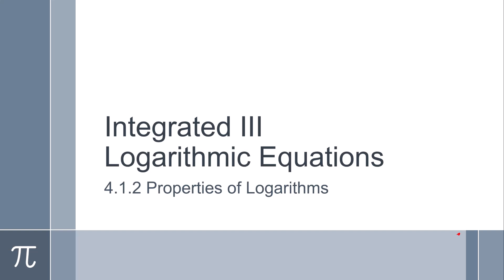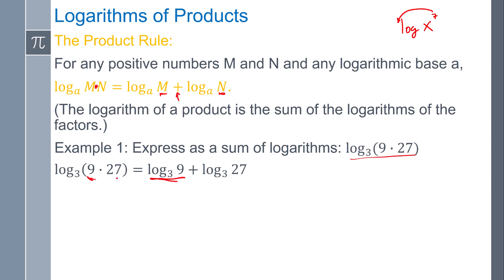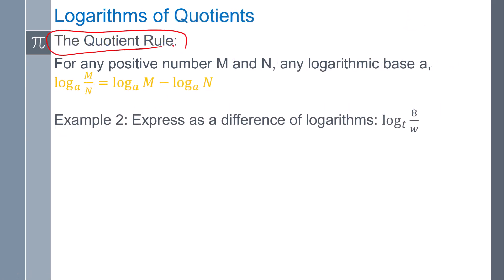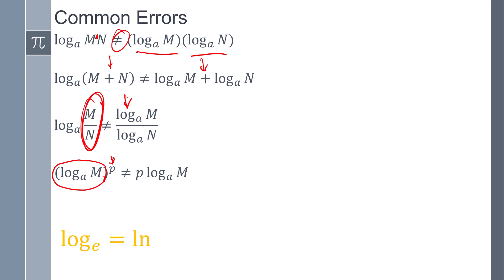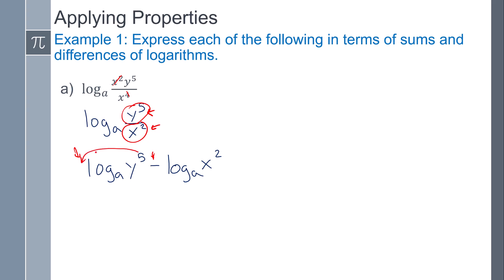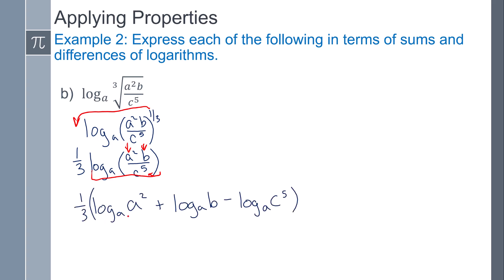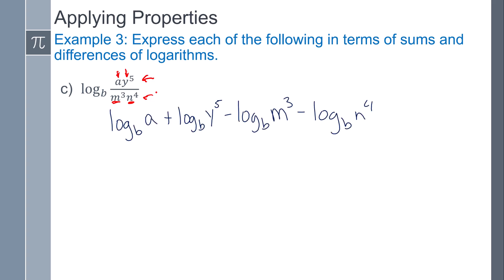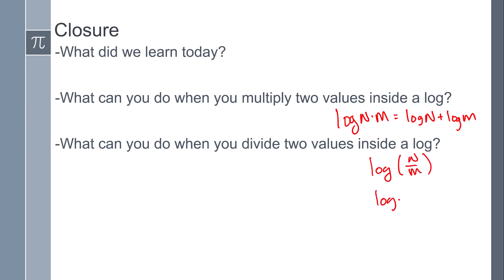Lesson 4-1-2 Logarithmic Equations: Product and Quotient Rule